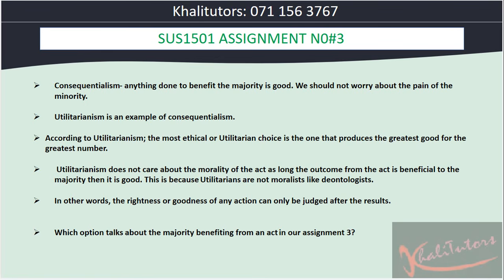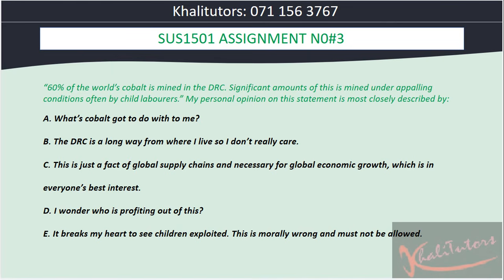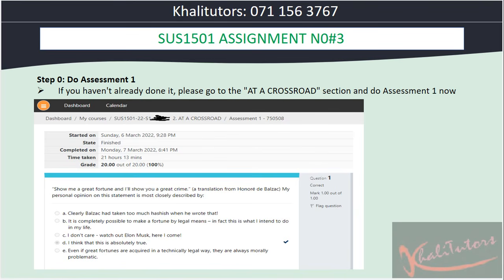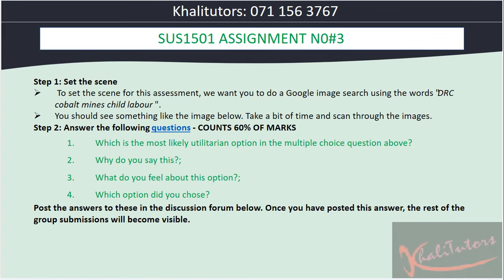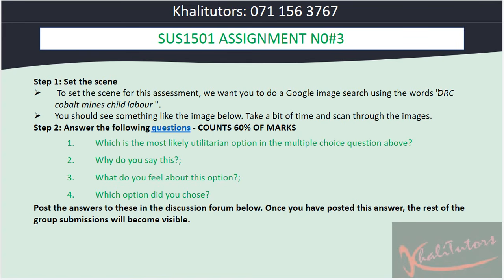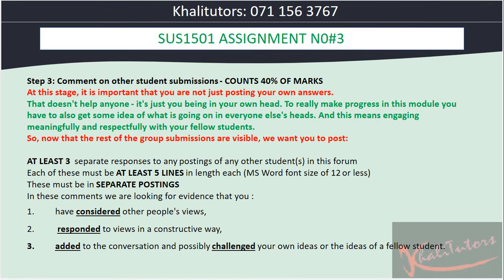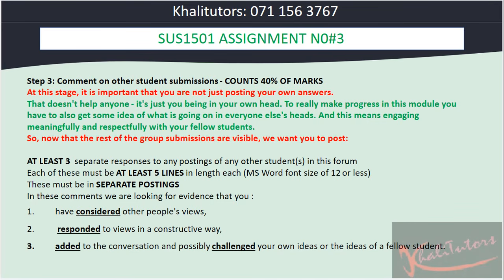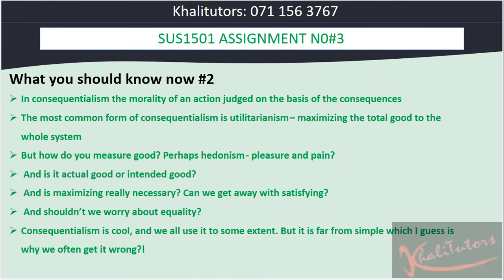SUS1501 ASSIGNMENT 3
SUS1501 ASSIGNMENT 3, CONSEQUENTIALISM ,UTILITARIANISM